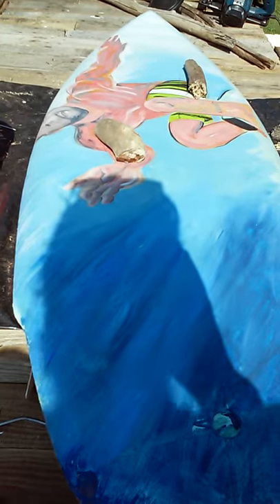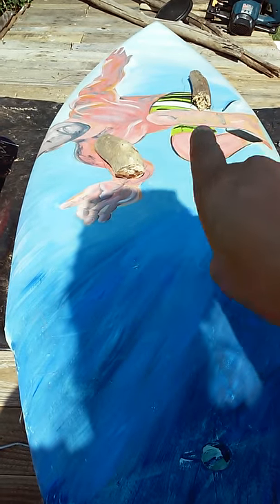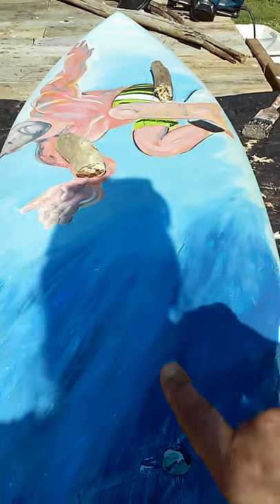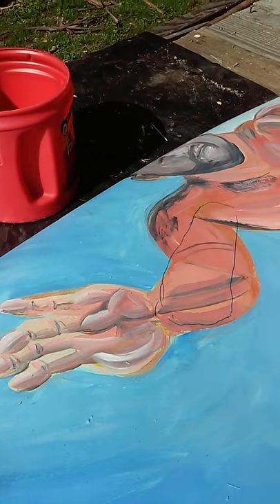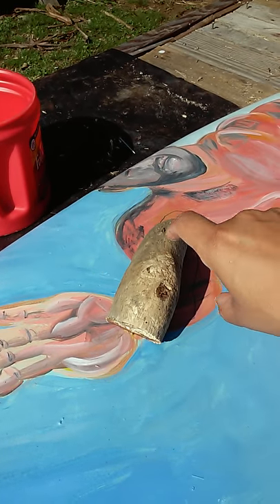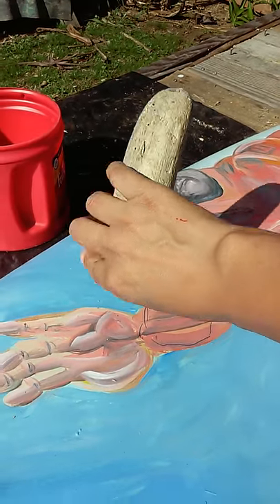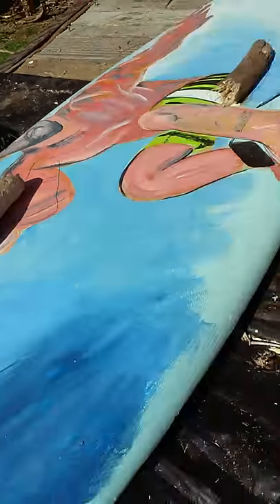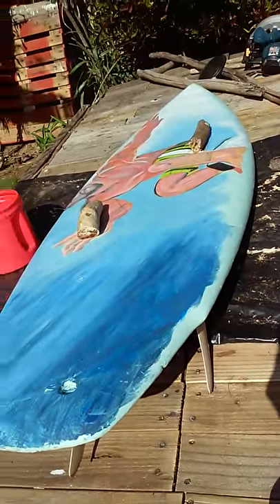THE OTHER SIDE...DRIFTWOOD SCULPTURE "Go Big or Go Home" (2)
Wave is starting to form...some nails popped out too but the bondo held strong..and it rained heavy but structure stayed solid! Time to sink in pitted surfer to t&c board...barrels of fun hehe..